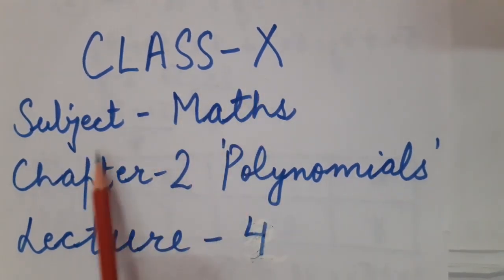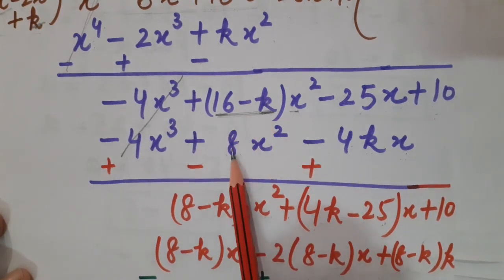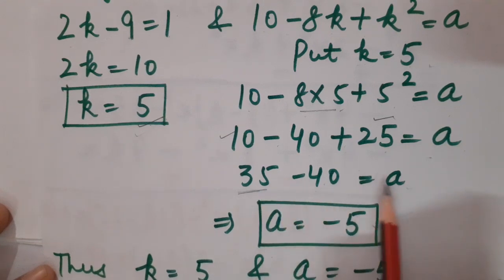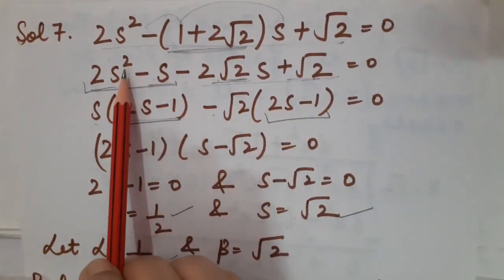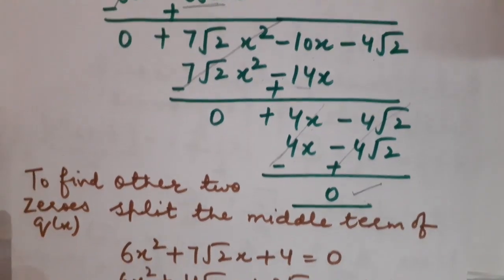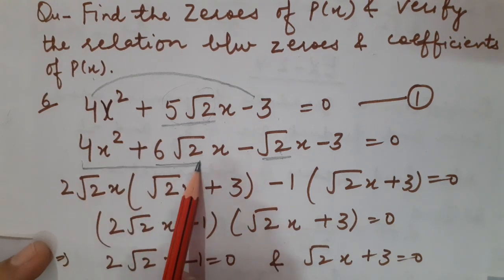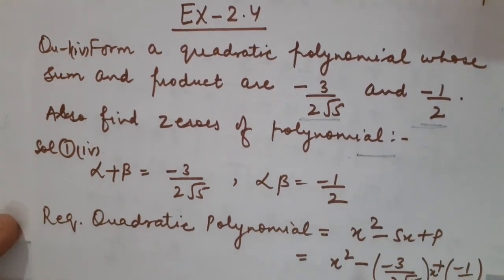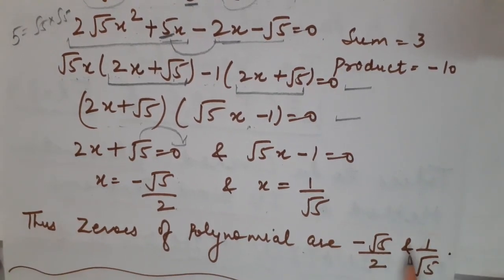Class -10th, Mathematics, Chapter -2, Polynomials, Lecture -4 Including H W solutions of Lec -3